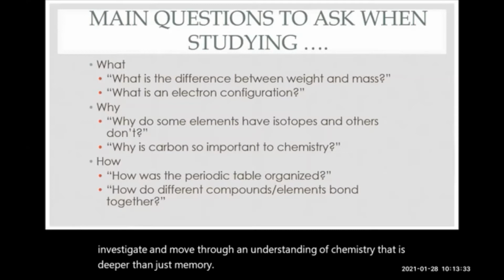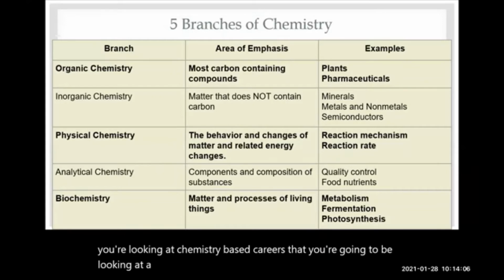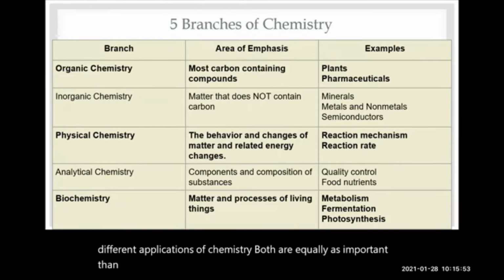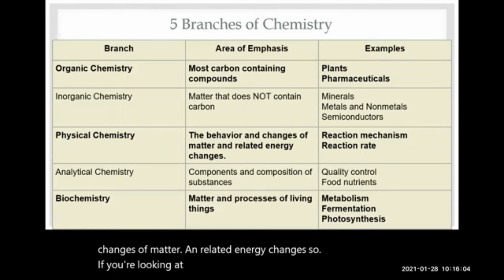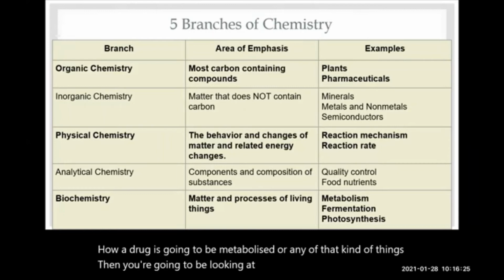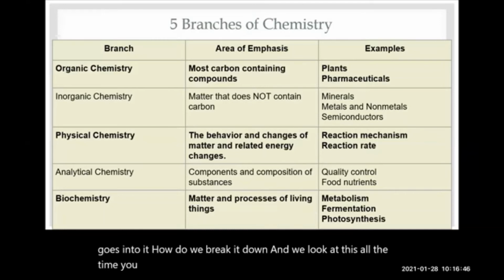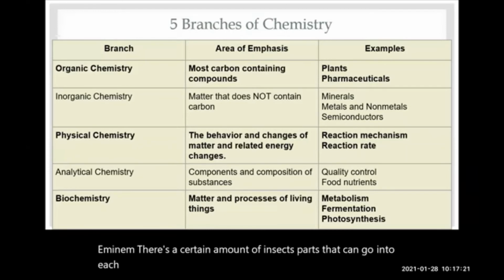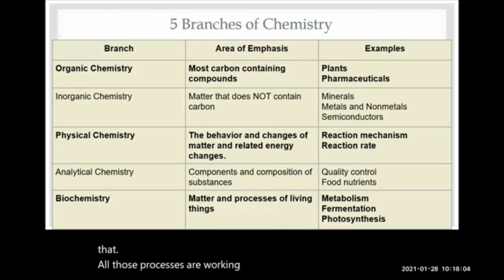What is Chem and the 5 Branches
What are the five main branches of Chemistry?  What is the focus of each of these branches?  What is the definition of Chemistry?